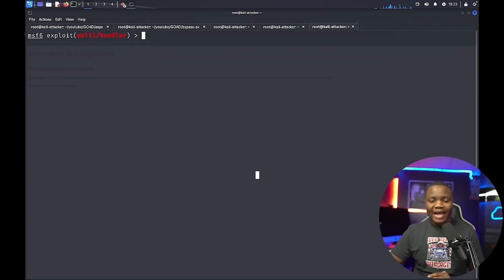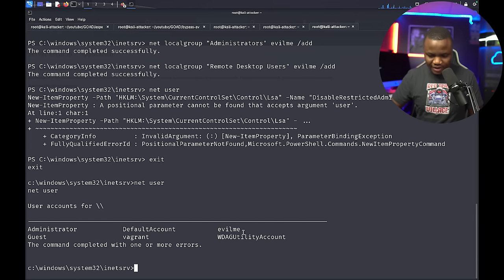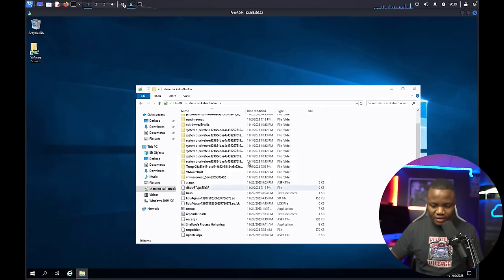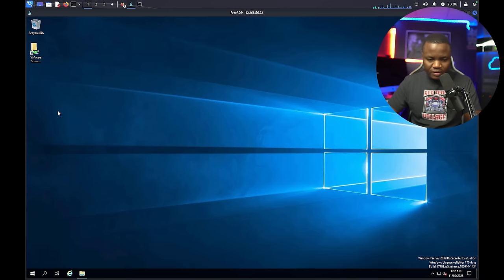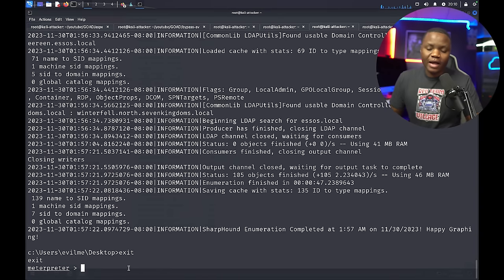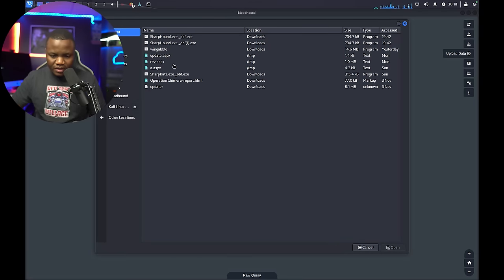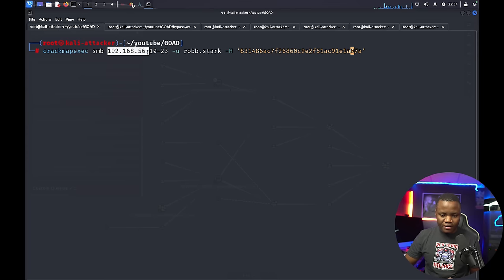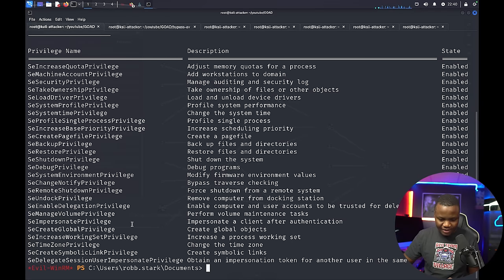Breaching Game Of Active Directory Part 5 | Persistence and Lateral Movement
Lets learn active directory pentesting using Game Of Active Directory (GOAD). In this series we learn AD enumeration, initial access, lateral movement, persistance and detection using elastic security SIEM.
In this video we gain persistence and move laterally to the domain controller.